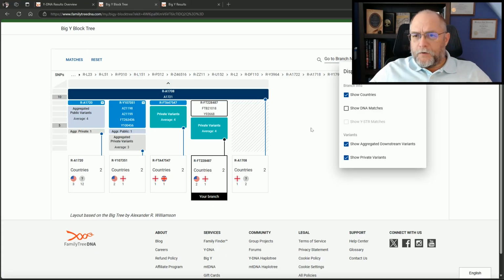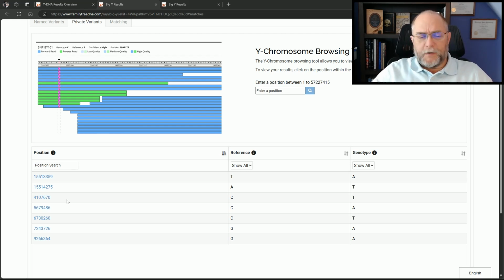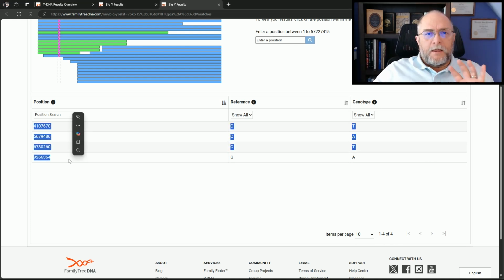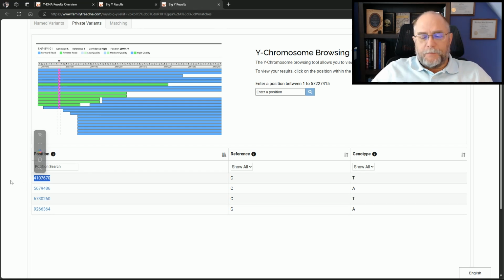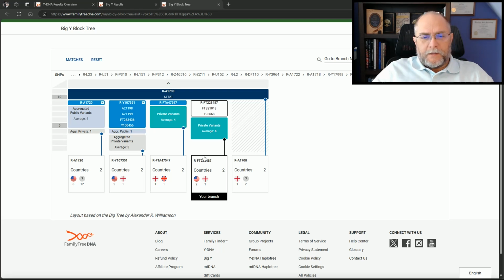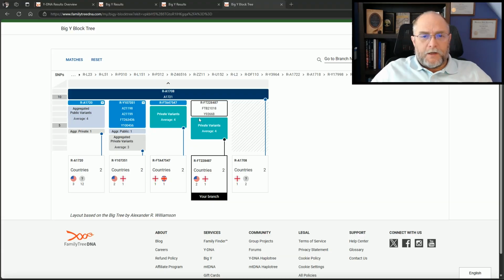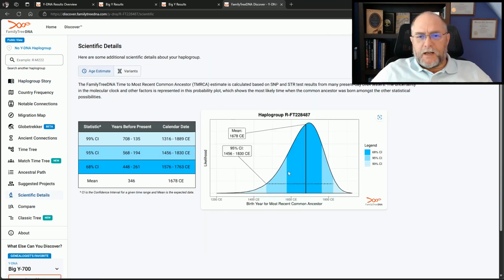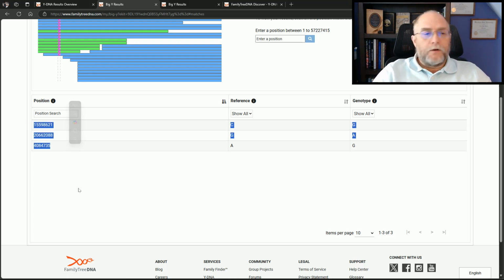Admins View: BigY700 - New Results!! Will it Split? December 2024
VIDEO NOTE:  This video covers my view as an Admin of an FTDNA Project, particularly related to a recent BigY700 that should cause a sub branching split.  Actual data is shown.